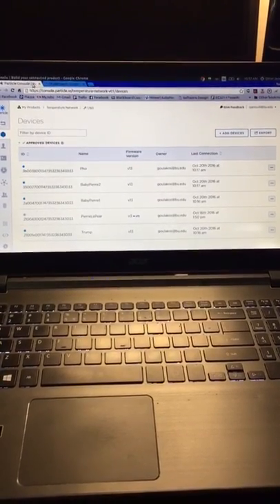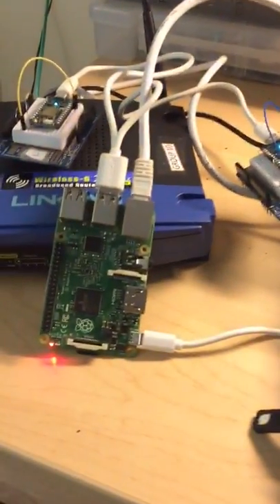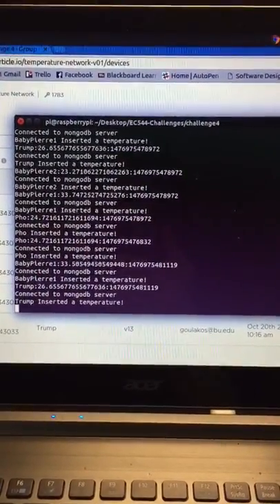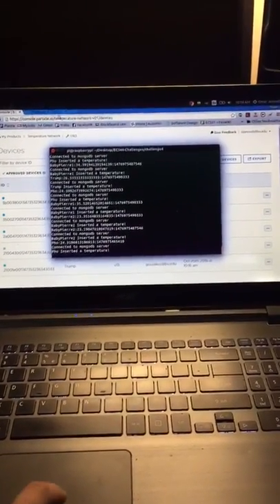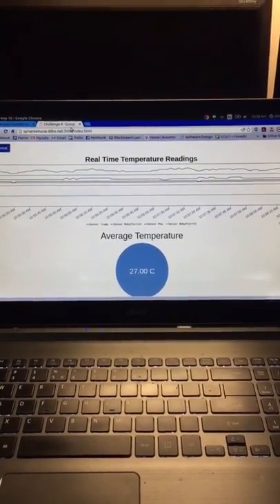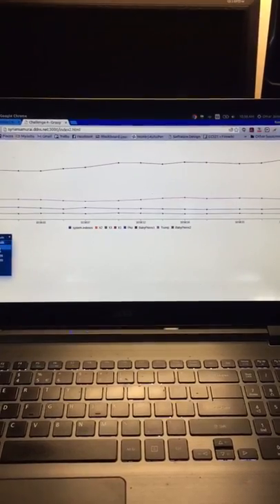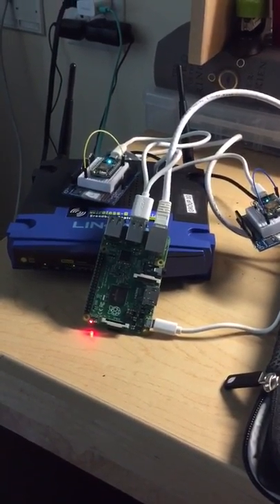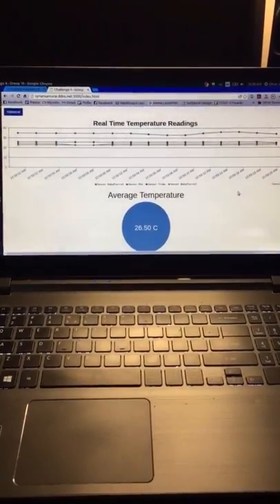EC 544 Group 10 Challenge 4